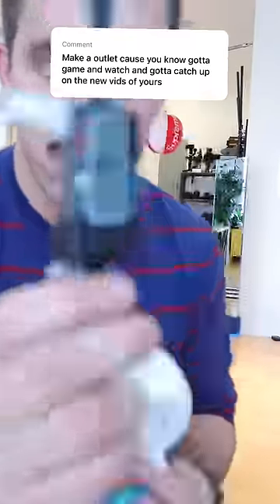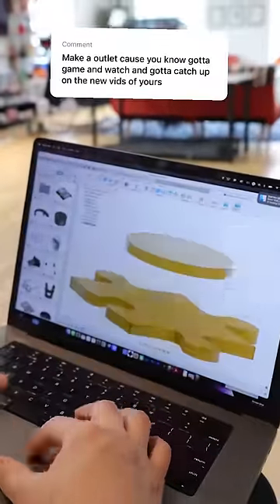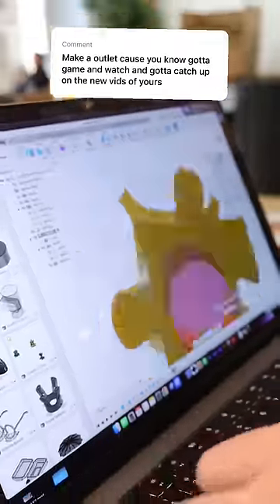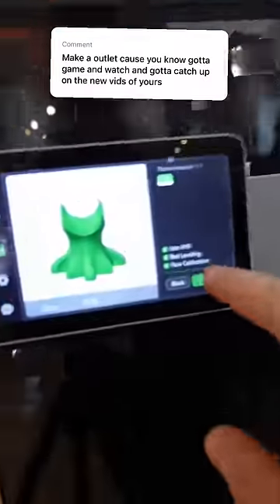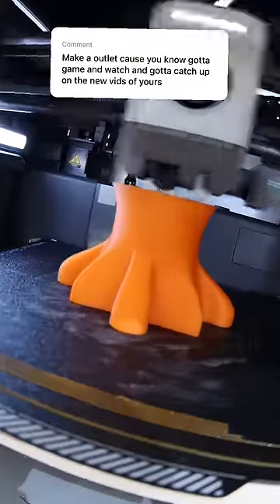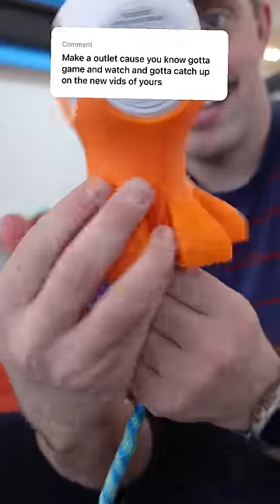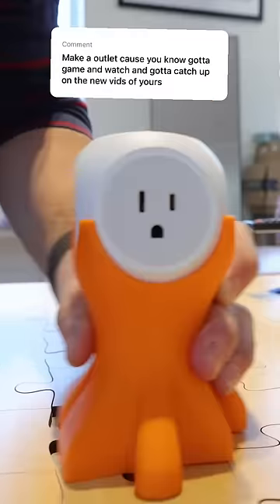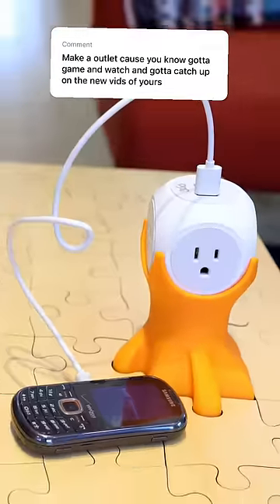An outlet for the Puzzle Table?!?